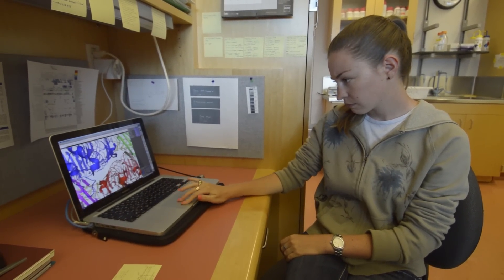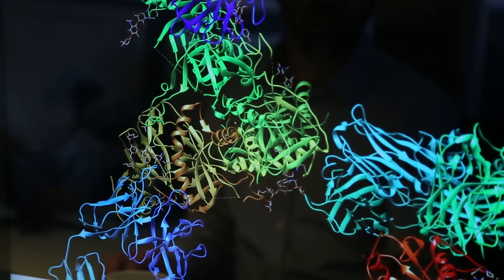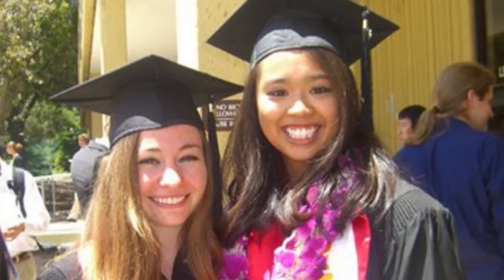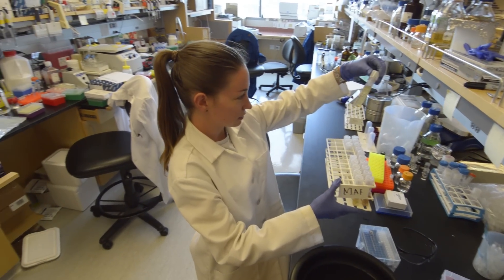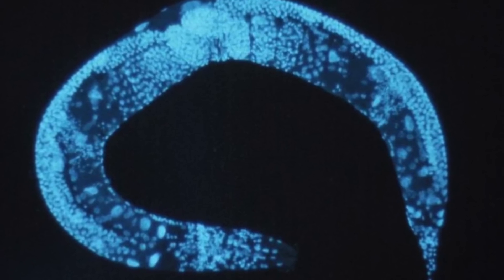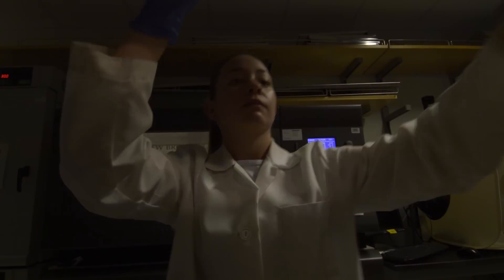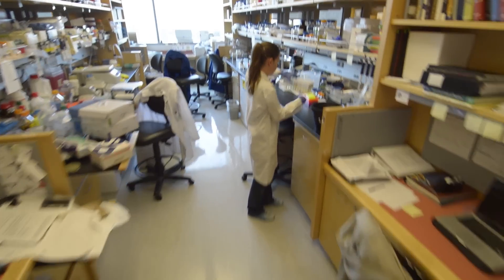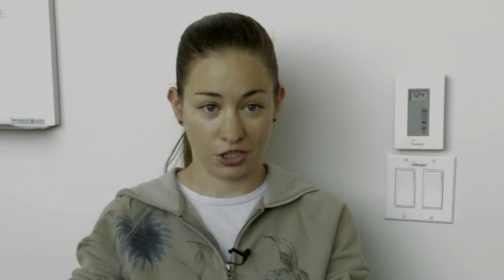Find Your Passion – Be a Medical Scientist Like Amy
Meet Amy Jacobson, a graduate student in the the Fishbach Laboratory at UCSF. Amy's research involves how proteins in the digestive system interact with bacteria in the gut and contributes to trying to reduce inflammation by genetically altering proteins.